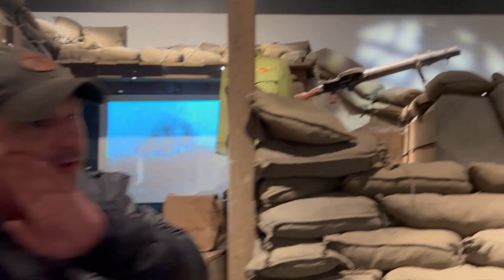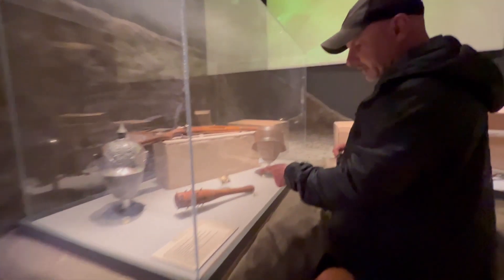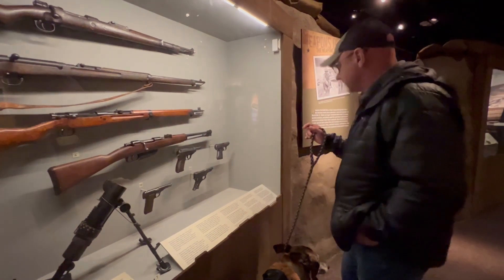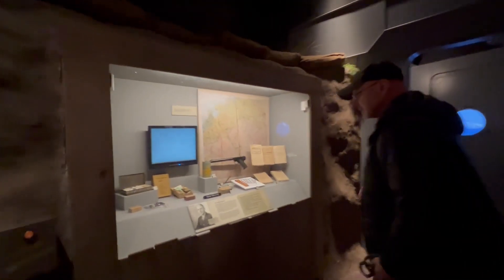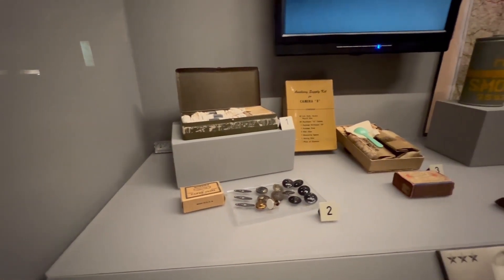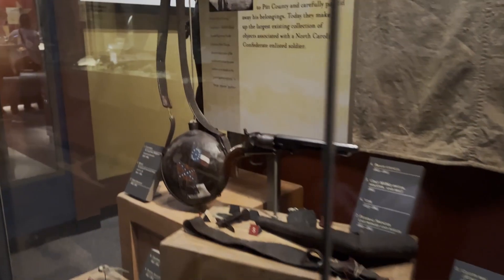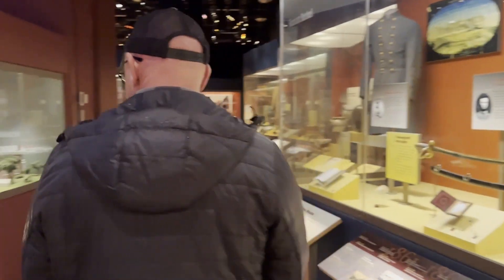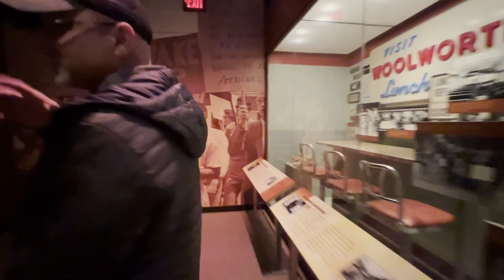A quick walk around the North Carolina museum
Taking Vinny for a stroll around the NC museum, there are tons of things to see, but I just paid attention to the war stuff, sorry,

Podcast on iTunes and Spotify : Overmatch- The Kevin Owens Podcast